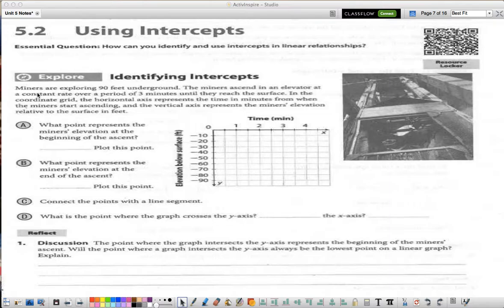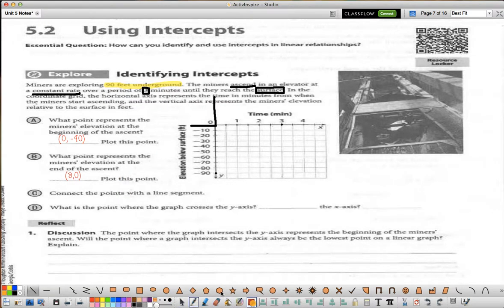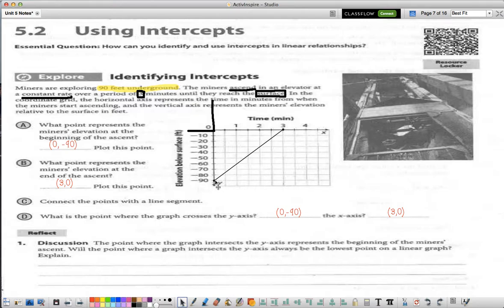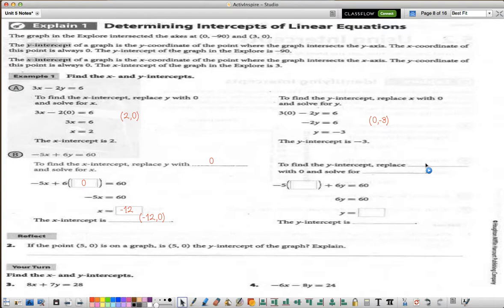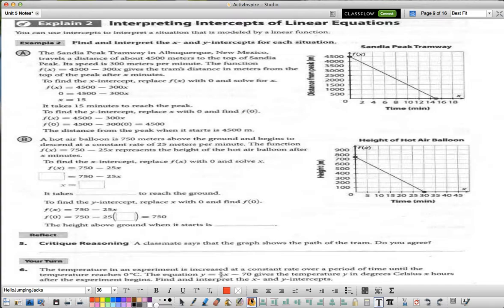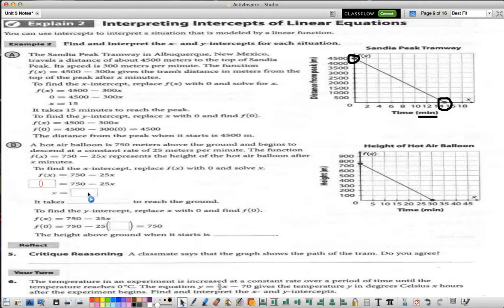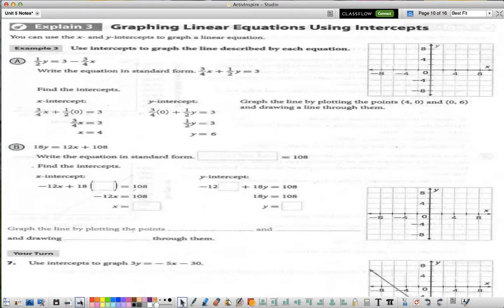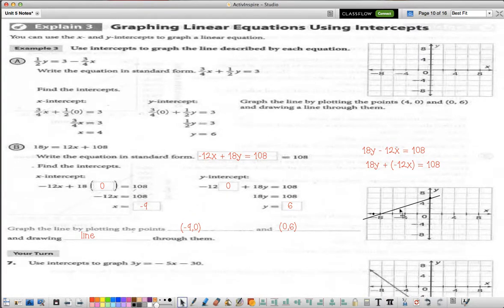Module 5 Lesson 2